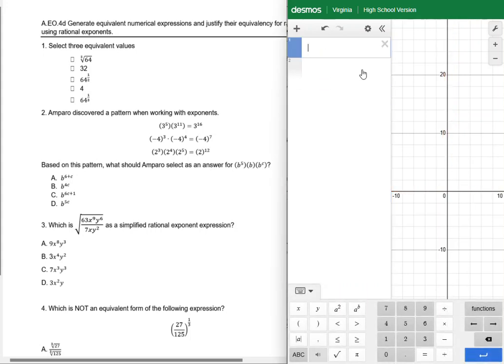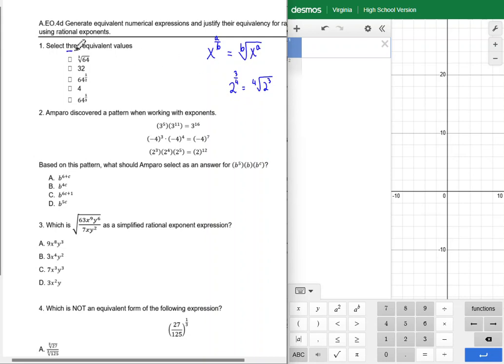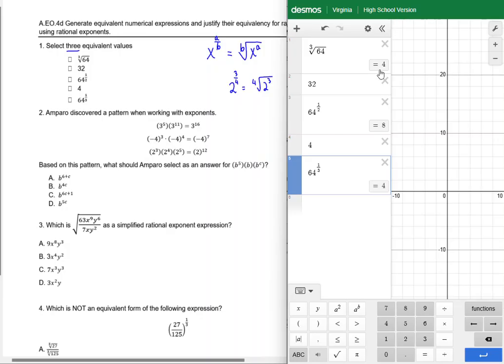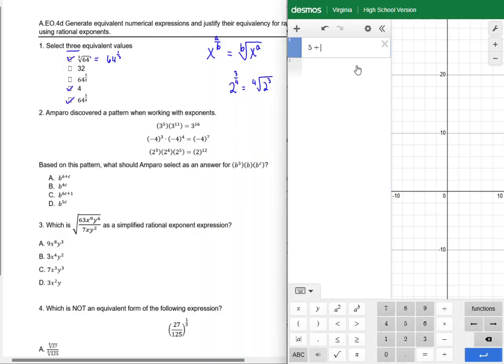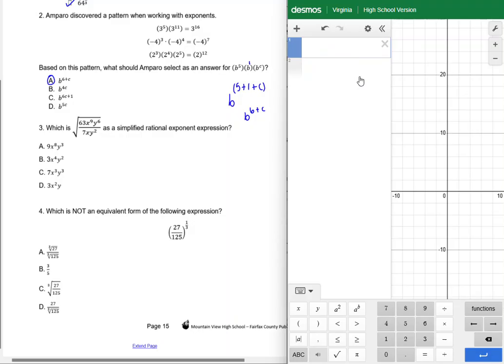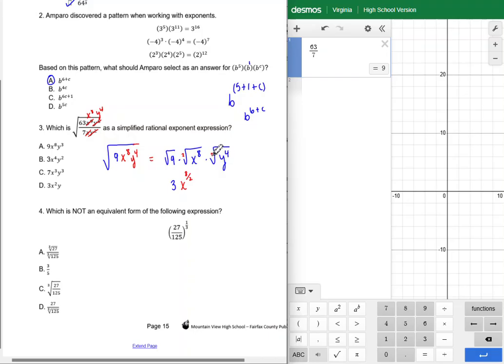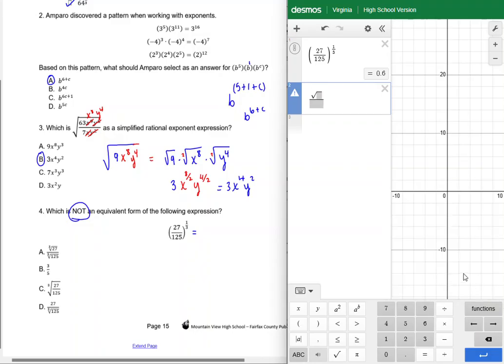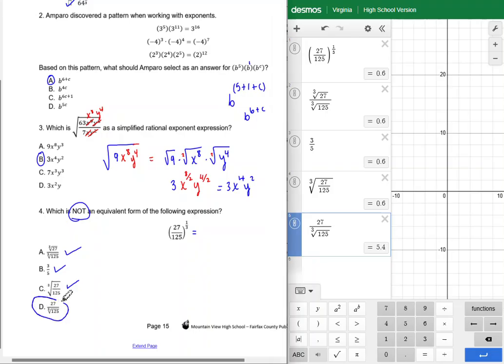9. Radicals with Rational Exponents